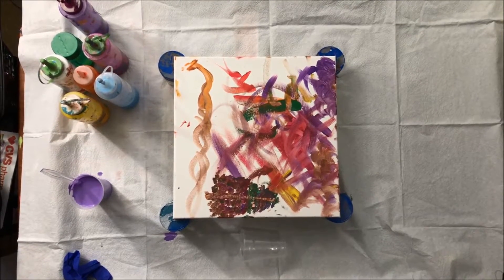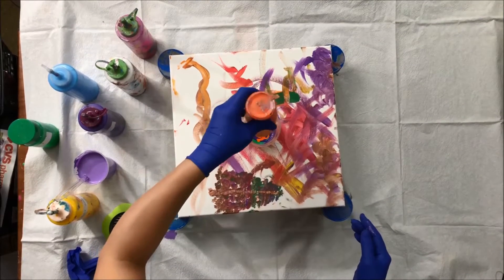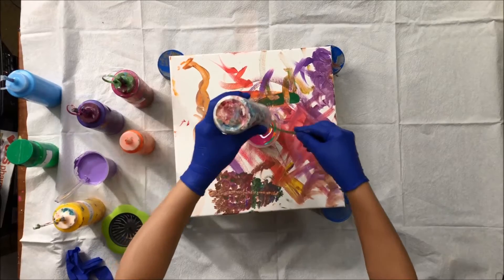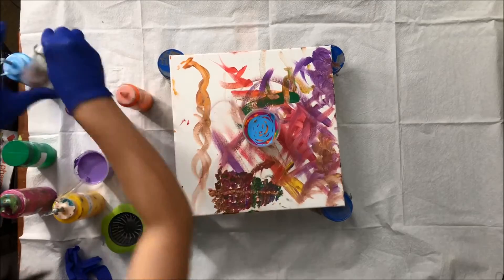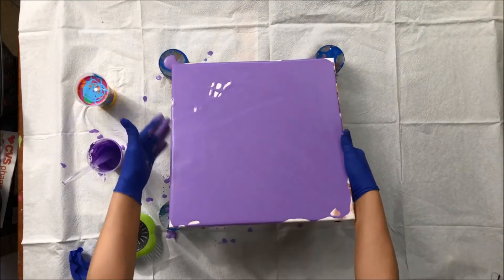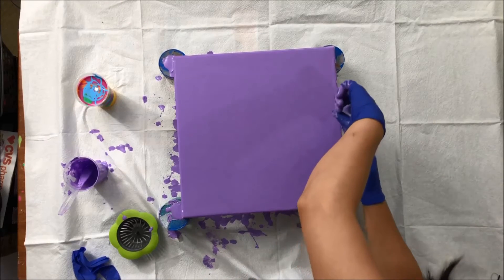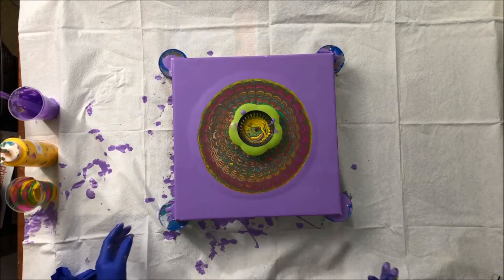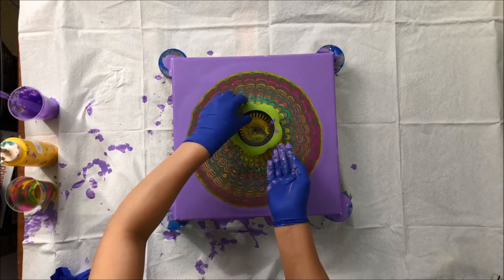Sink Strainer Acrylic Pour Painting Yellow Flower by Mylene Ausdauer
For this Pour I used the Following:
 14' x 14'  Canvas ( Recycled)

Please Visit My Painting Website If you wish to buy my Painting And Donate For My Art Supplies @ /Donations

THANK YOU SO MUCH TO ALL YOUR LOVE & SUPPORT!!!